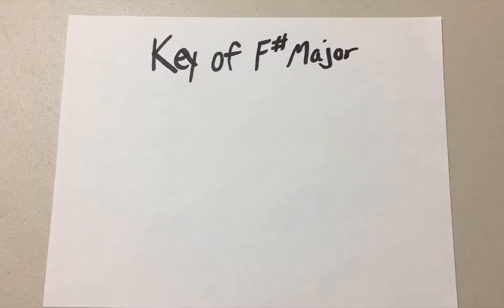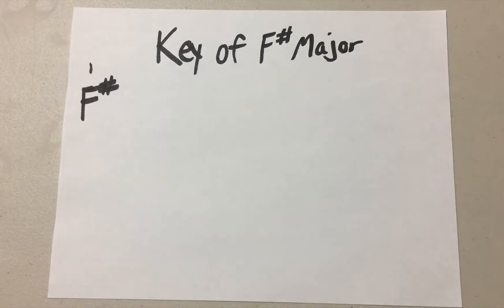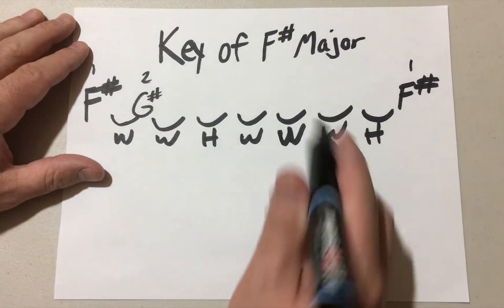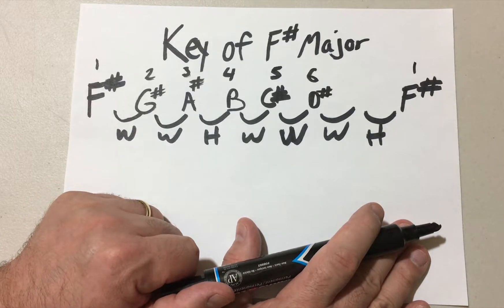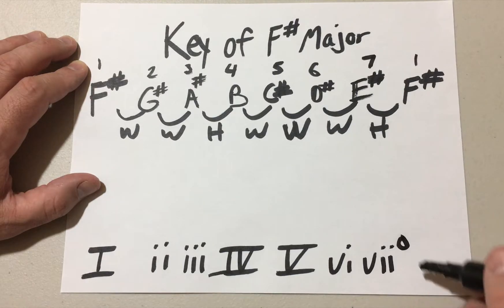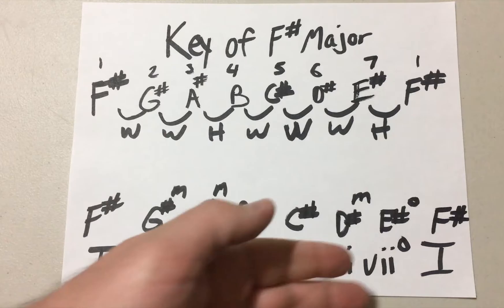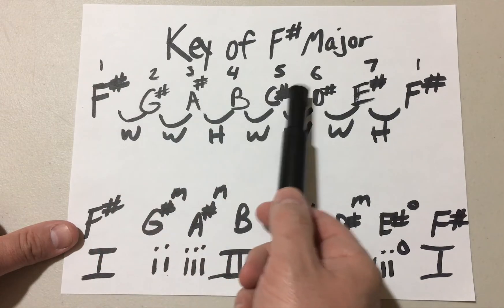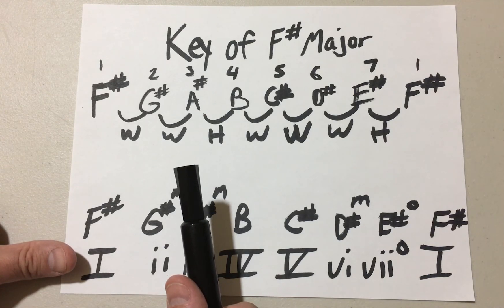What Chords Are In The Key Of F#? - Music Theory - GuitarFromTheHeart.com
It's important to know what key you are in. The next thing is to know which chords you can use and "stay in key".

In this series, I will be going through the process of
1. Finding the notes that are in a key
2. Finding the chords we can use in that key

I will be going through each key to build up a sort of "reference" of all of the keys, and the chords that are in each one.

This video is on the Key of F# Major.

Have fun with that and play the guitar from the heart!

Dan